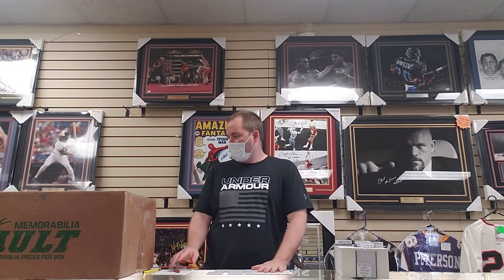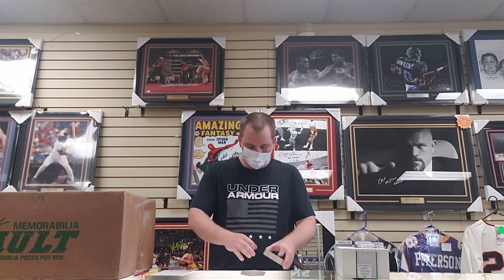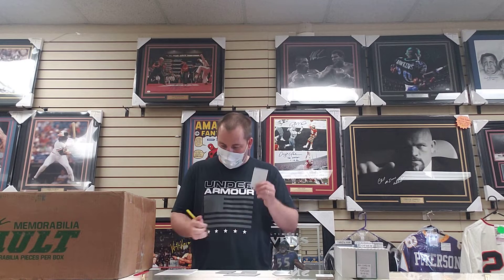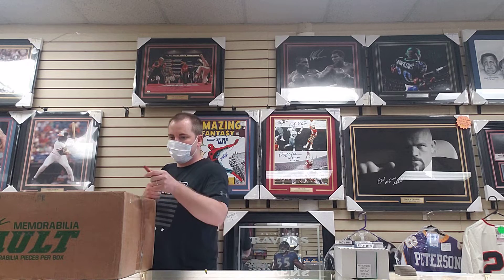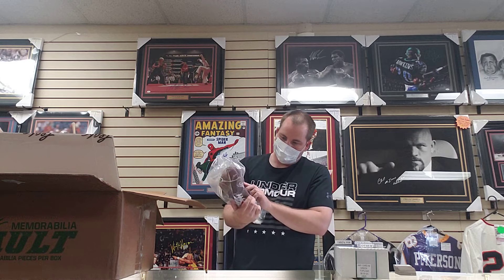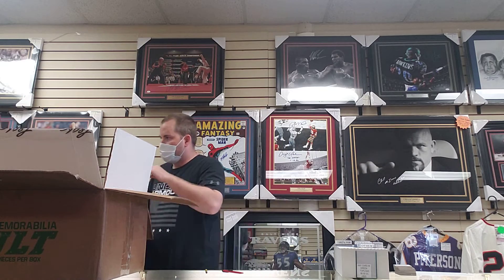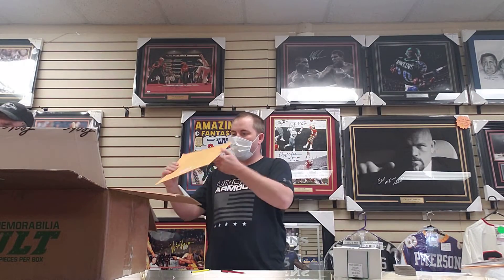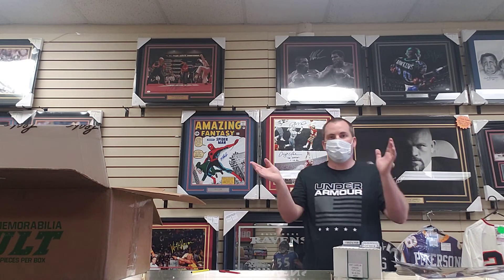Baseball card outlet 2020 leaf vault memorabilia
Leaf